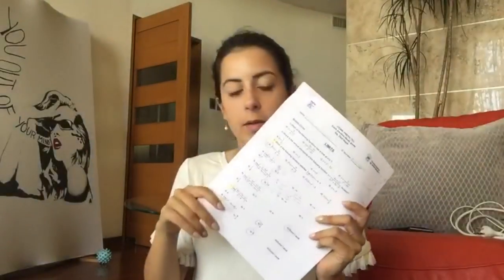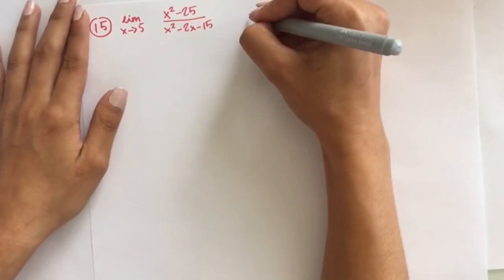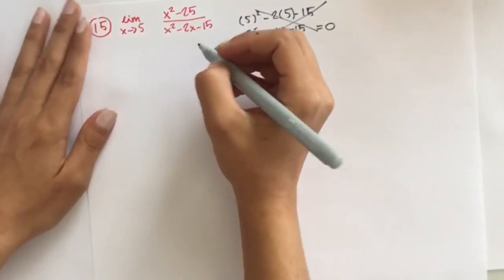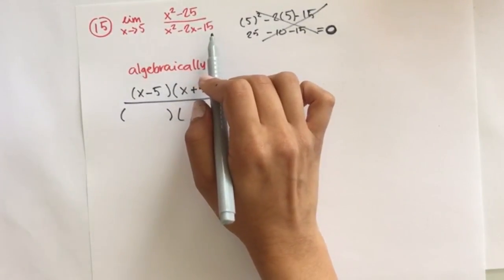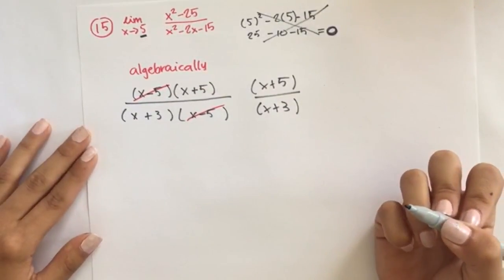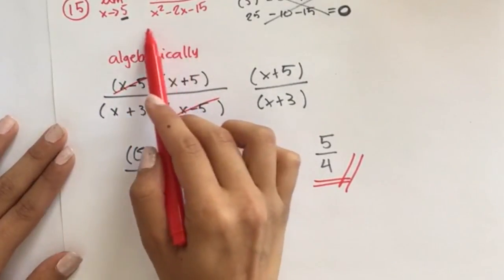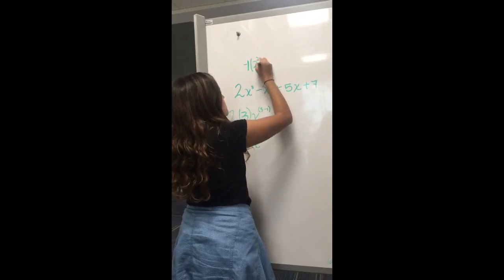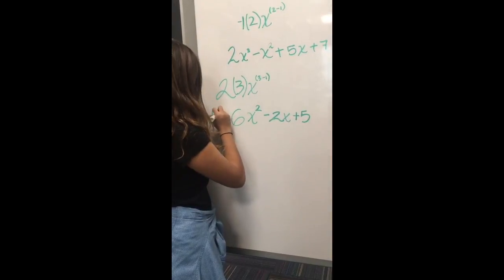MATH PROYECTO 5TO